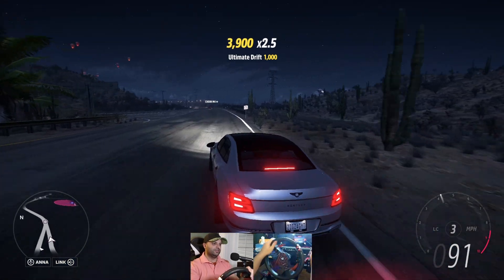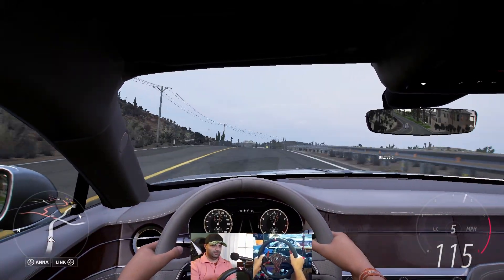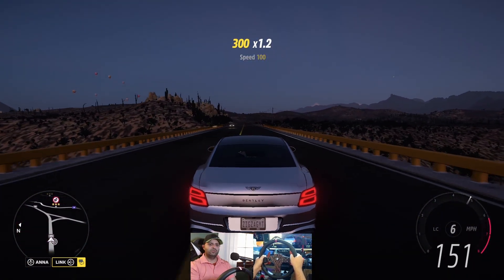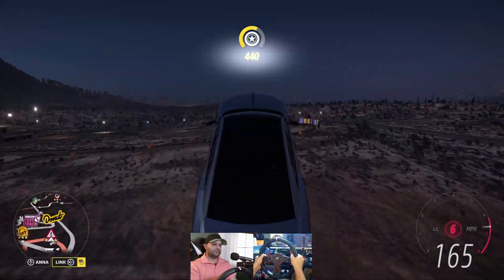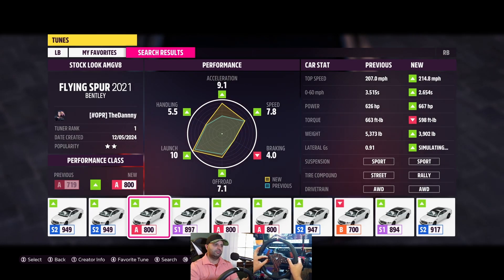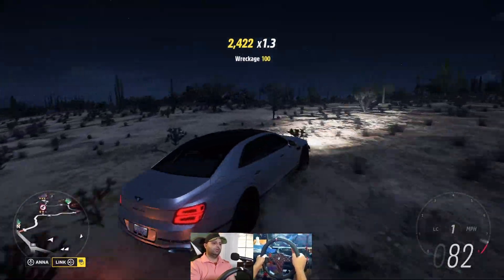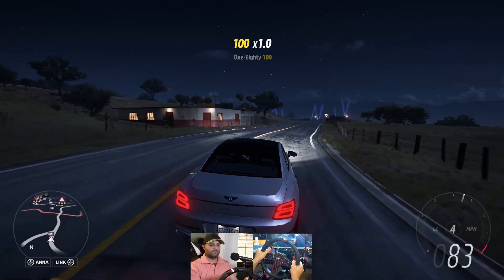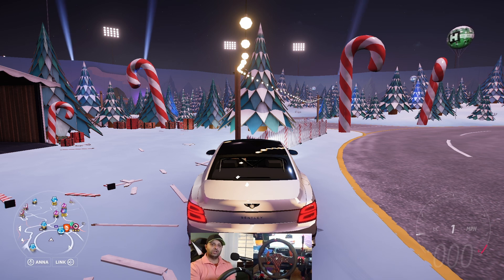2021 Bentley Flying Spur 1750HP Forza Horizon 5 Steering Wheel Gameplay | Fanatec CSL DD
2021 Bentley Flying Spur Forza Horizon 5 Steering Wheel Gameplay

In this Forza Horizon 5 gameplay and commentary video, I take the luxurious 2021 Bentley Flying Spur for a thrilling spin with a custom drift tuning setup. Paired with the immersive Fanatec CSL DD steering wheel system, I transform this elegant luxury sedan into a drifting beast. Watch as I tackle massive jumps, pull off insane drifts, and explore the open world in free roam, all while sharing my live reactions and a detailed review of the car's performance.

The Bentley Flying Spur is known for its unmatched luxury, but how does it fare as a drift machine? This video highlights its handling, grip, and versatility, showing why it’s a standout in the game.

Interesting Facts About the 2021 Bentley Flying Spur:

Powered by a 6.0L W12 engine, it produces an impressive 626 horsepower and reaches a top speed of 207 mph.
Despite its size, the Flying Spur combines agility with comfort, thanks to Bentley’s advanced all-wheel-drive system.
Its luxurious interior features hand-stitched leather, custom wood veneers, and cutting-edge technology for a premium driving experience.
The Flying Spur is a perfect blend of luxury and performance, offering the best of both worlds in an open-world racing environment.
Join me as I push this luxury sedan to its limits in Forza Horizon 5, turning it into a drifting powerhouse with a custom setup!

My set up as follows:
1. CSL DD and Pedals with BMW Wheel
2. USB Handbrake